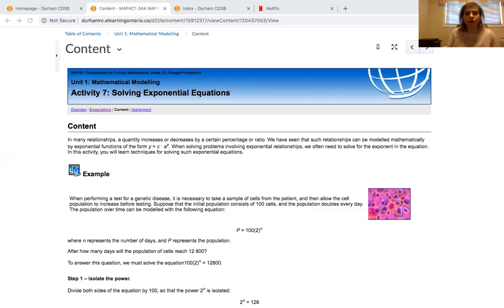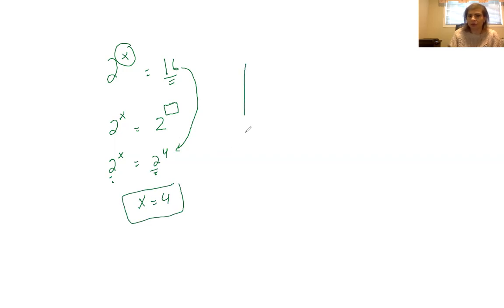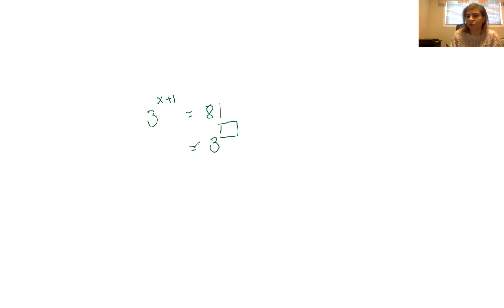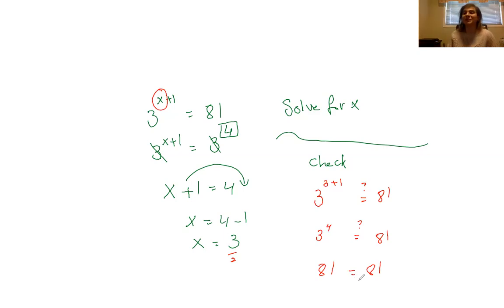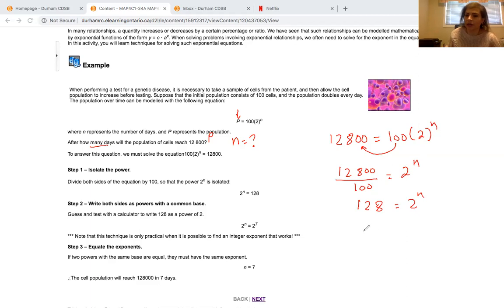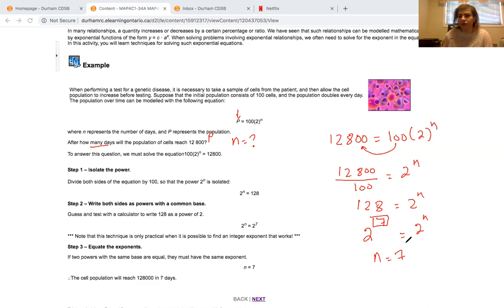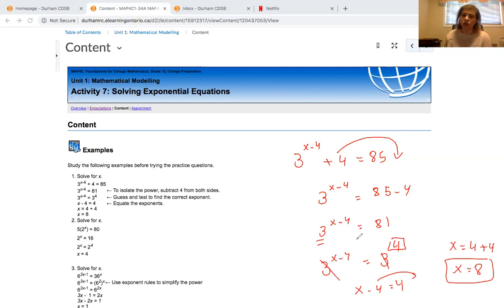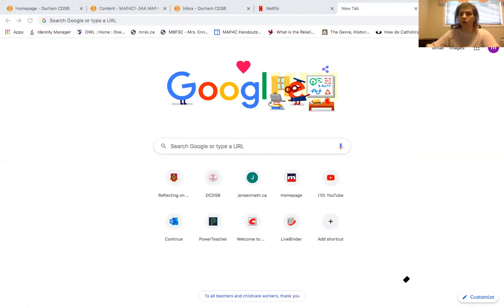solving exponential equations